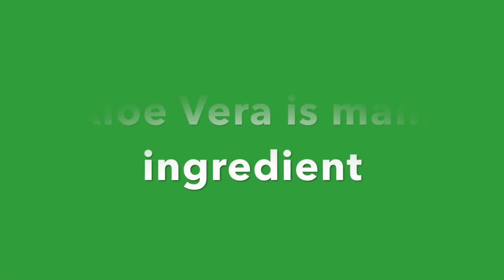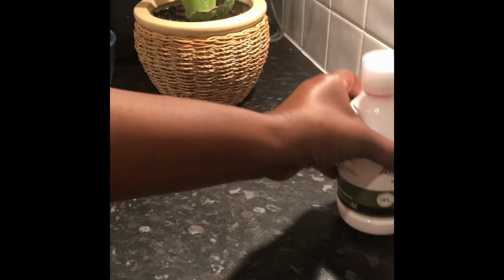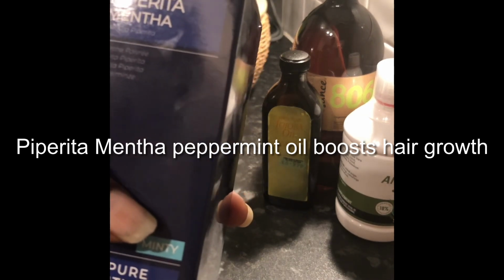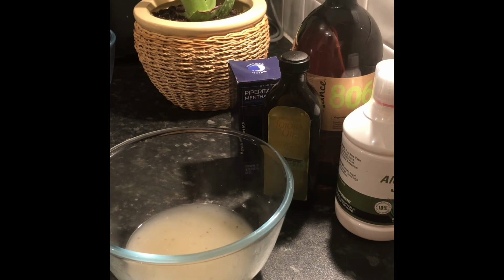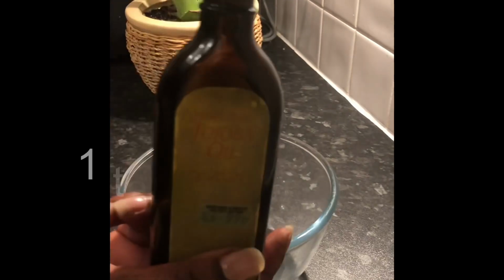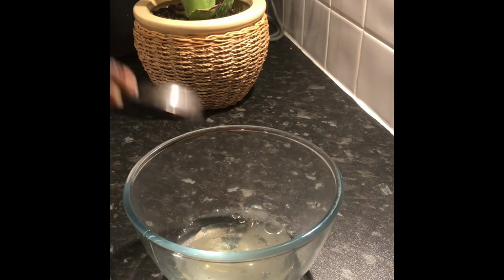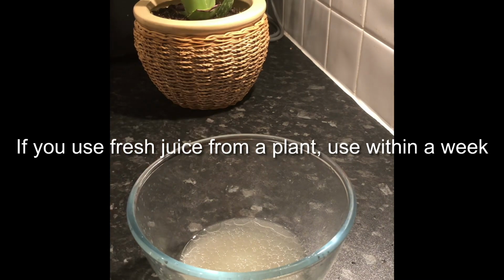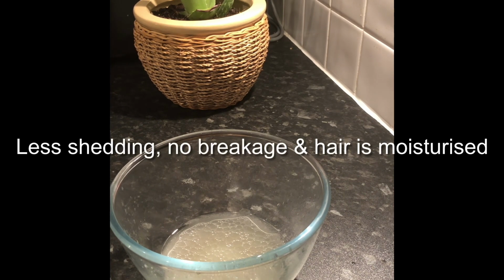How to Make A Moisturising Leave-in Conditioner with Aloe Vera | Your hair will never be dry again!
Hello my lovelies! This deeply moisturising leave-in hair conditioner will moisturise your hair, strengthen your hair and promote hair growth. Use this and your hair be beautifully moisturised, it will stop breaking, and it will grow thick, strong, shiny and healthy. You hair will love this!

All the ingredients used to make this beautiful leave-in conditioner have wonderful benefits for both the hair and scalp, so it is doubly beneficial.

Seal it in with nourishing, whipped Shea butter or carrot oil, and your hair will grow thick, beautiful, long and healthy.

RECIPE:
4 tablespoons of allow vera juice (or aloe vera gel if thicker consistency preferred)
1 tablespoon of jojoba mixed with almond oil (or another penetrating oil like coconut oil)
2 tablespoons of Chia seed gel (see link below for the video)
half tablespoon of glycerine
2 or 3 drops of essential oil

NB: adjust amounts as you wish and depending on how much you need.